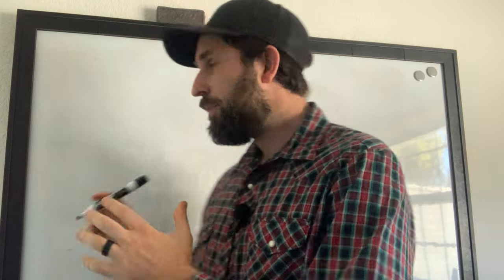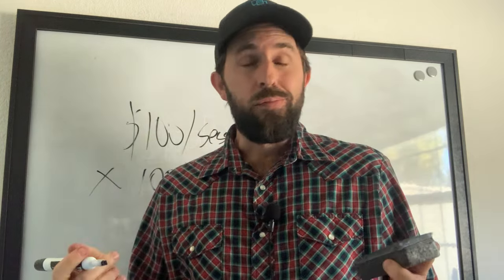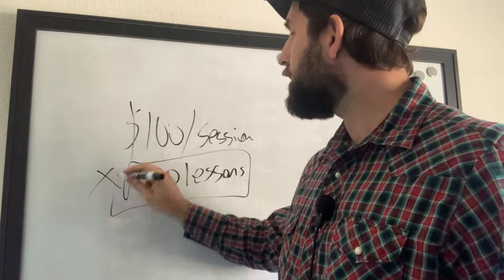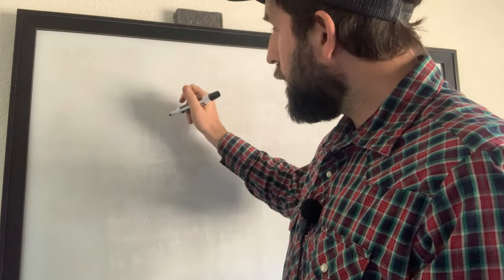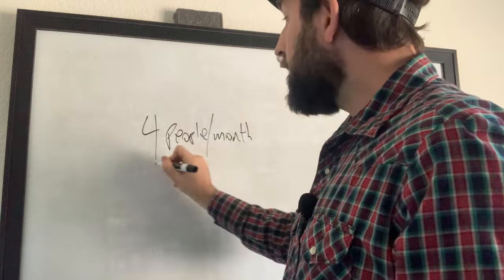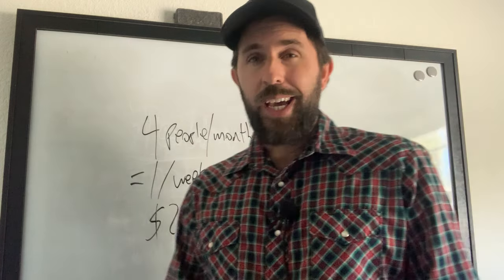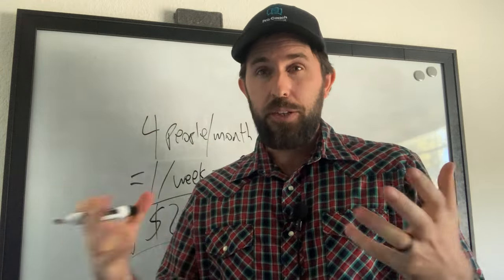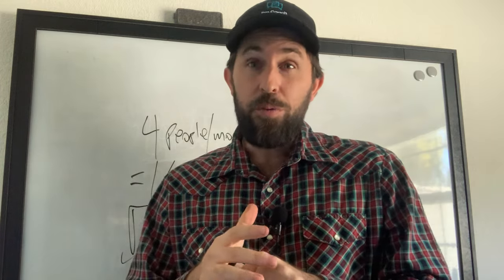The ABSOLUTE FASTEST WAY to make 10k/month with your BBALL/SOCCER/BASEBALL business (step by step)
Today, I show you the FASTEST way to make $10,000/month with your basketball/soccer baseball training business (step by step)

FREE Email Newsletter (Plug N’ Play Makin’ Money Tips) - Join now for free:

Our company SPECIALIZES in helping trainers and coaches within the sports training industry. We have 1,000+ videos and podcasts available on Youtube, Spotify and itunes.

Need to chat? I respond to EVERYONE during the week and have the past 7+ years.